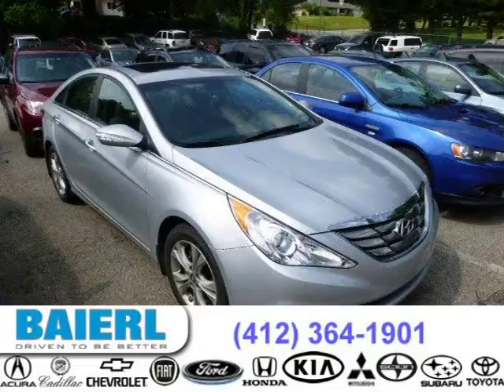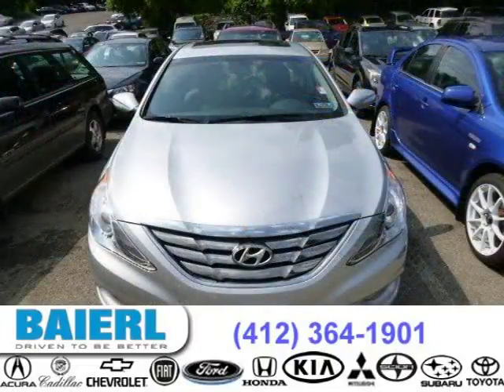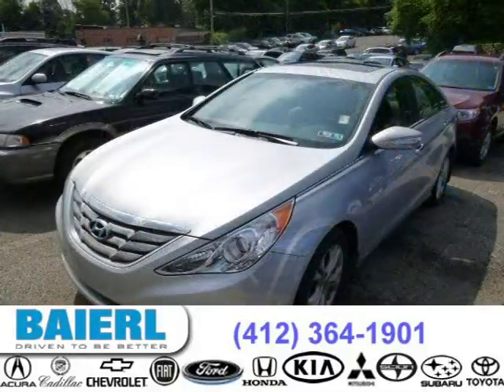2013 Hyundai Sonata Pittsburgh Wexford Cranberry PA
Baierl Subaru
9545 Perry Highway, Pittsburgh PA 15237

Price: $ 19,888
Mileage: 20,098
Trim: Limited
Ext. Color: Radiant Silver Metallic
Int. Color: Gray
Transmission: 6-Speed Automatic
Engine: 2.4L I4 16V GDI DOHC
Doors: 4
Stock #: SE7626A
VIN: 5NPEC4AC1DH536137
Description: